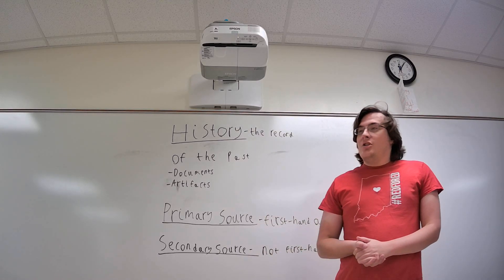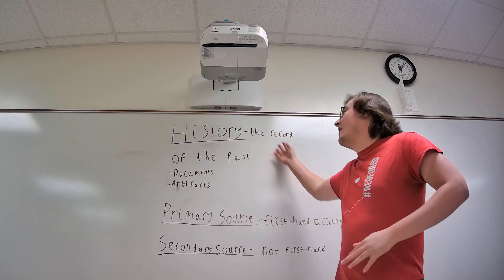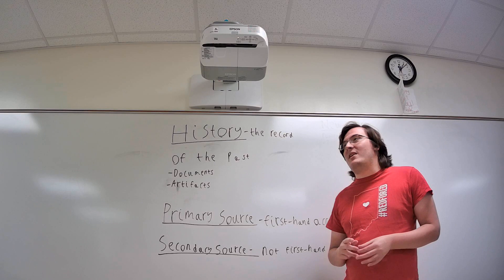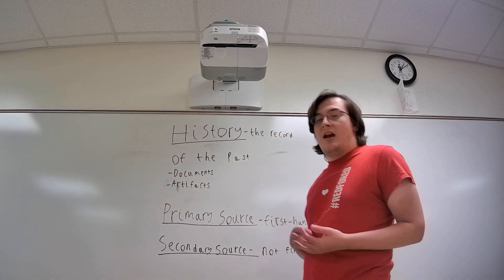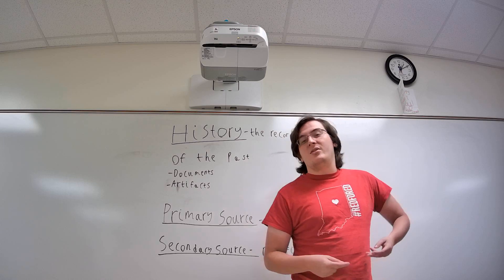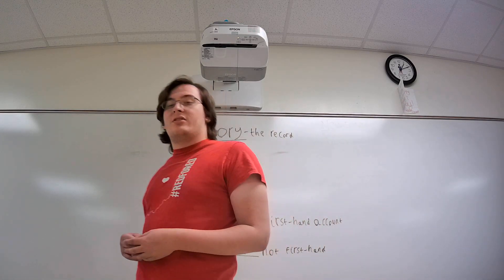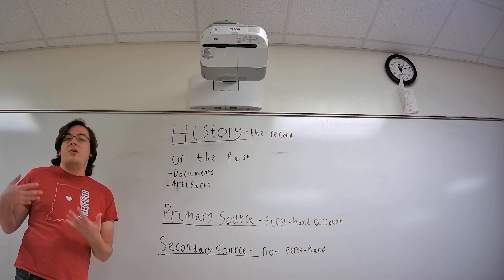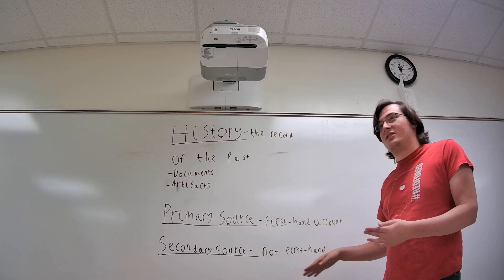GHW August 17